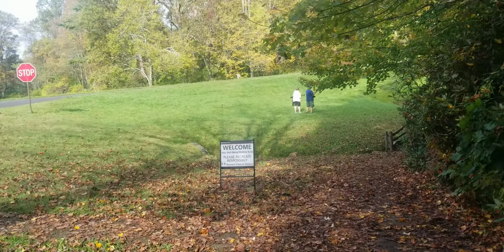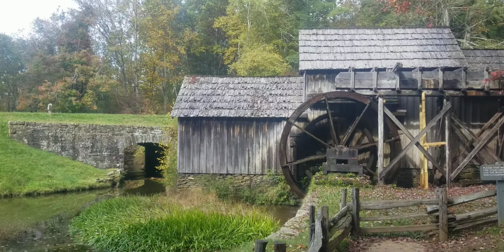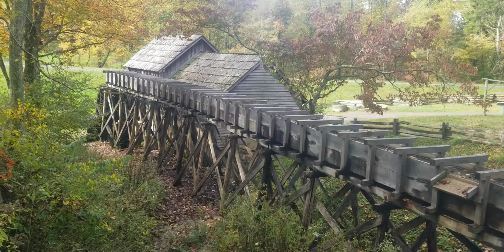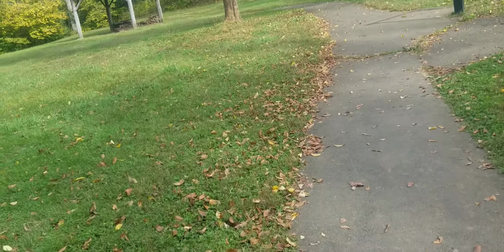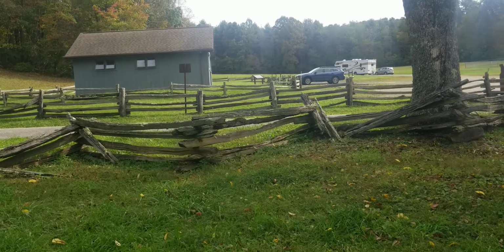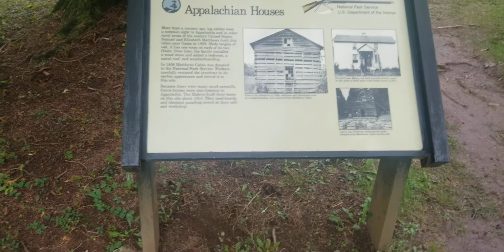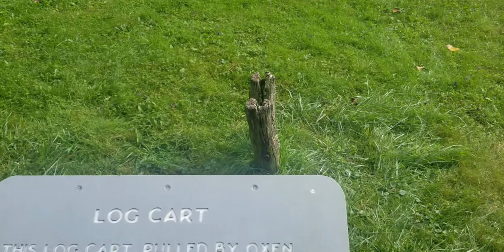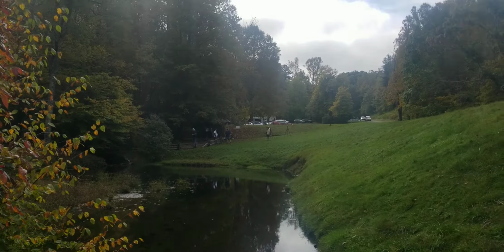Marbry Hill Mill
Hi, I'm on my Blue Ridge Parkway adventure,  the first week was rain, clouds and fog.
This is a walk through of Marbry Mill on the Parkway.
I captured plenty of video and photos.
This is my first YouTube posting from my phone.
I will post more along the way.
Also will be doing a Jeep camper tour.